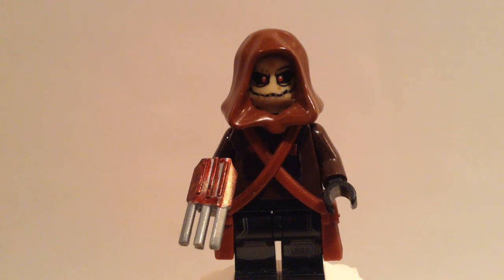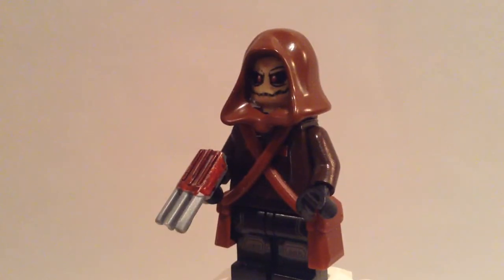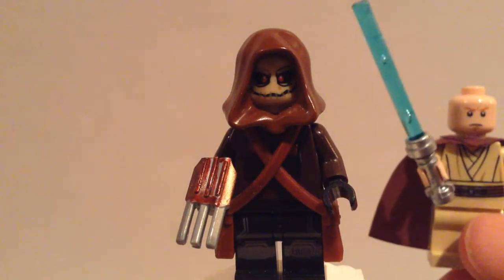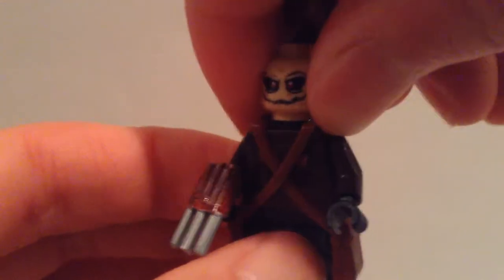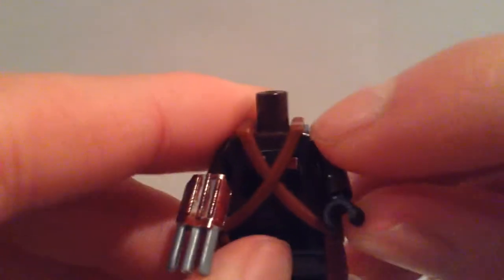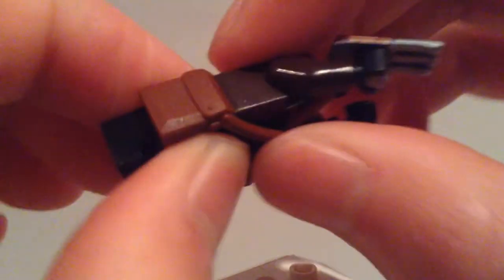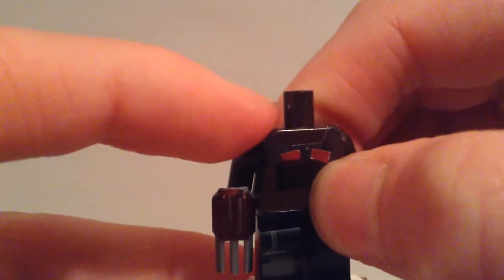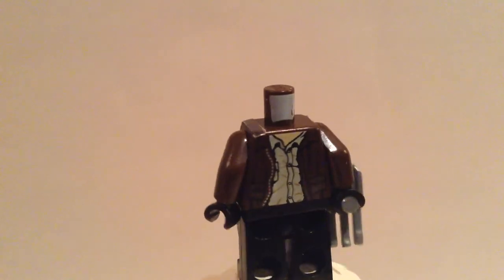LEGO CUSTOM ARKHAM KNIGHT SCARECROW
⇢ Let me know if you have any video requests in the comments down below